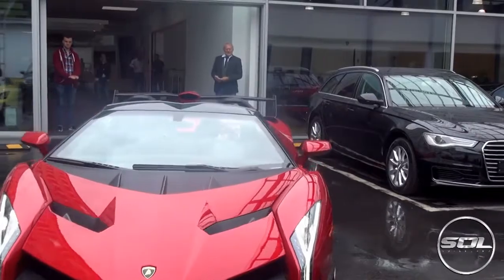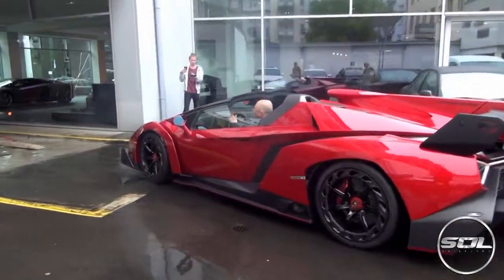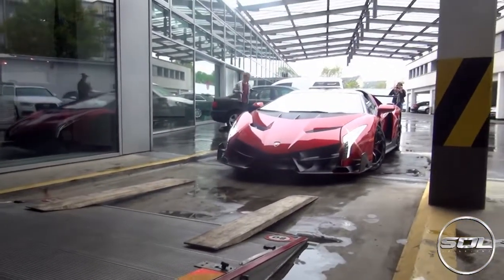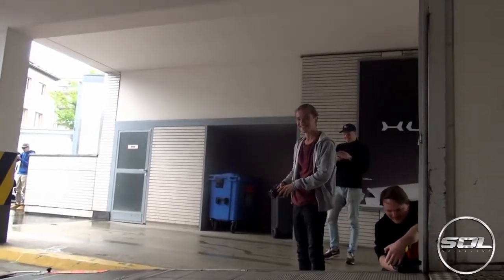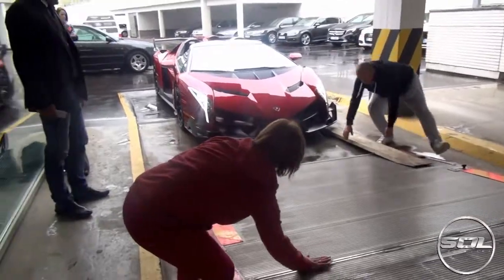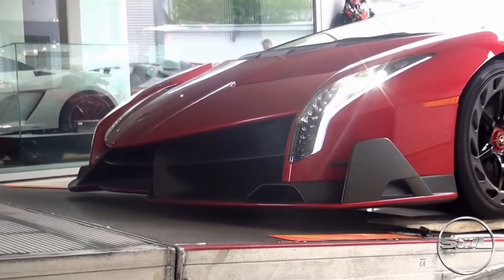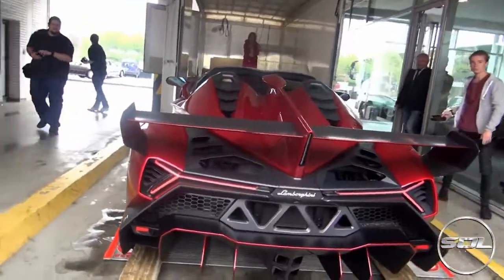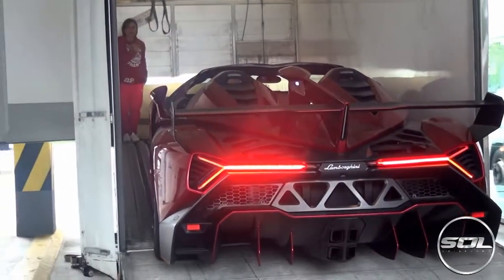ПОДПИШИСЬ! Lamborghini Veneno Roadster 4 Million $! SPACESHIP SUPERCAR!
Ламборгини или Ламборджини, как правильно по вашему? Напишите в комментариях под видео!=)

LamborghiniVenenoRoadster SPACESHIP SUPERCAR!
Lamborghini Veneno Roadster SPACESHIP SUPERCAR!